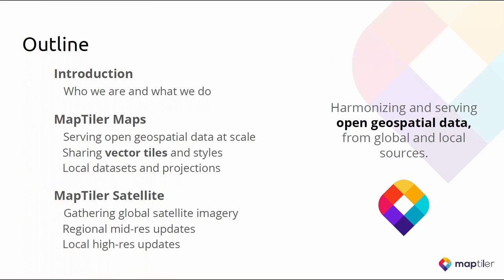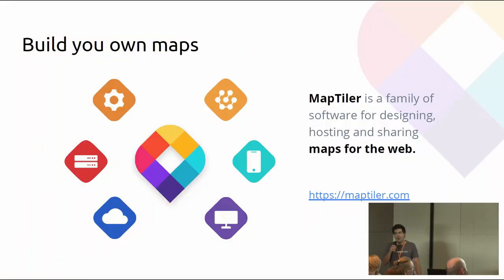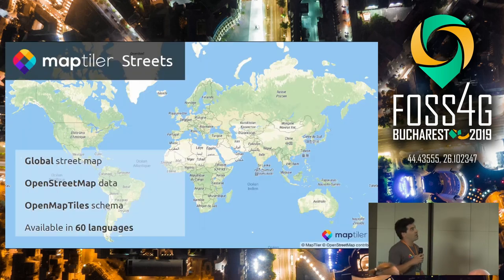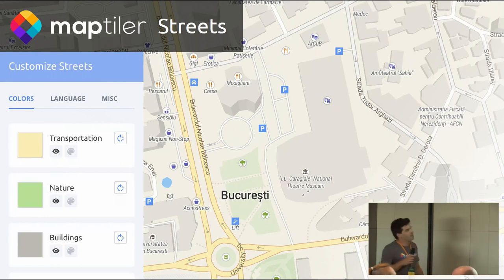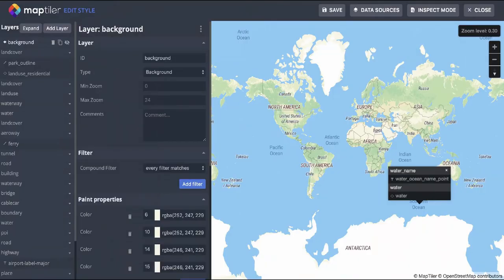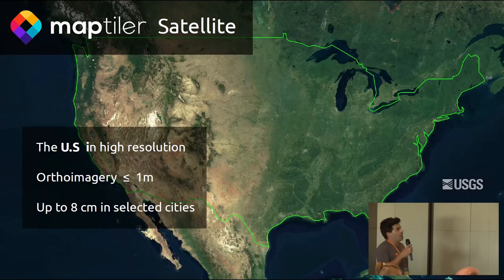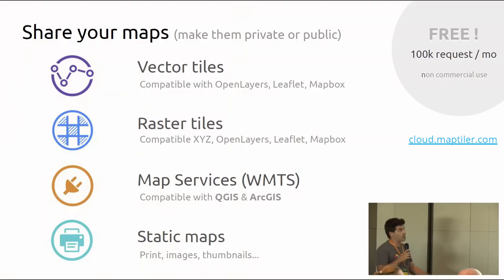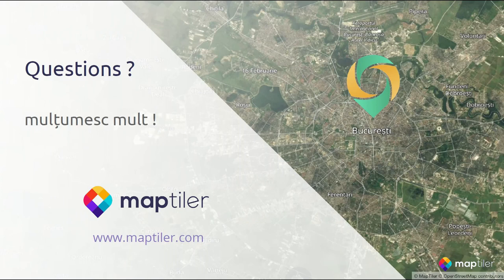2019 - Geospatial open data for everyone, from global to local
Reusable satellite and street maps data will be presented in this talk. Powered by open data and build with open source! Learn about the MapTiler data infrastructure and the high-resolution imagery available for Europe and the US, ready for your next project.

Open geospatial data is the new raw material every GIS expert can build upon. Free vectors and rasters are everywhere, but come in many flavors which often make them challenging to leverage. This talk aims at presenting an innovative approach for harmonizing open geospatial data using the MapTiler software tools, powered by open-source.

Several open data use cases and processing pipelines will be presented at the global scale, from mapping the OpenStreetMap planet to color toning high volumes of open imagery. Local use cases will also be shown, including on open data released by mapping agencies, such as the Ordnance Survey or the French IGN.

Emphasis will be put on creating and sharing ready to use datasets that one can easily self-host and redistribute. Description of new geodata services and cloud infrastructure will finally demonstrate how open source technology significantly adds value to open data for the benefit of all, from the community to the business perspective

None

Nicolas Bozon Dalibor Janak